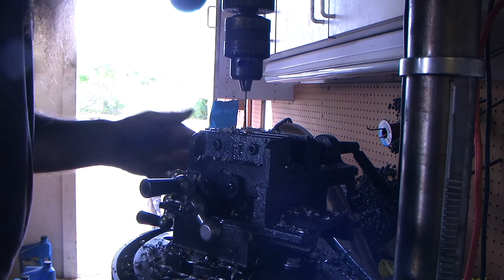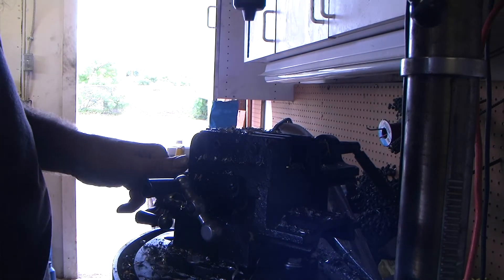Drill Press Usage For Absolute Beginners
Just trying to save the young guys from having to sharpen drill bits too often